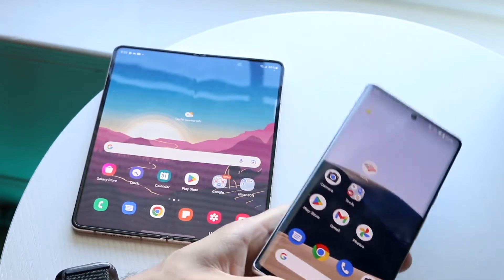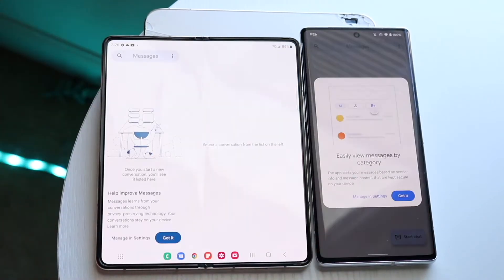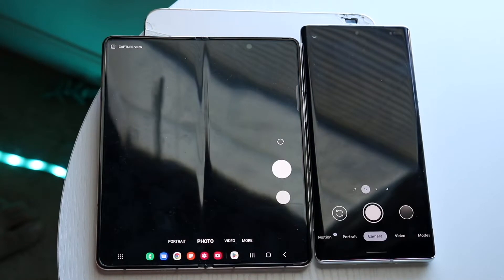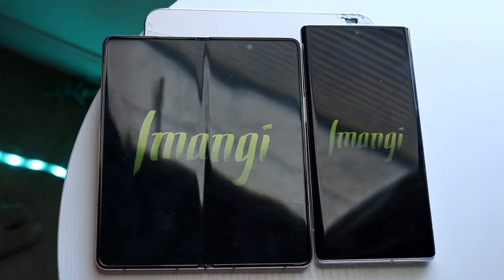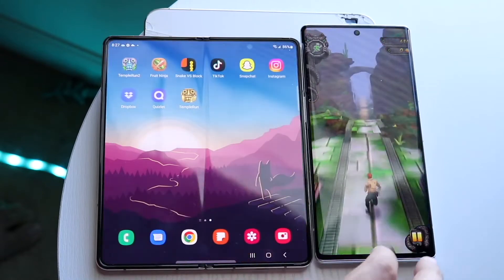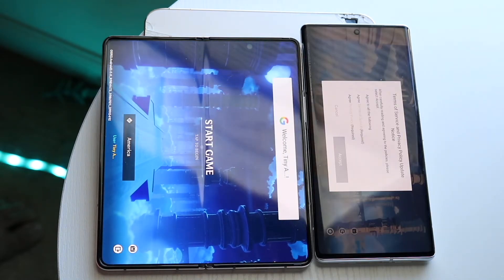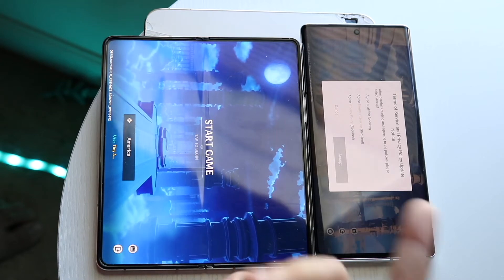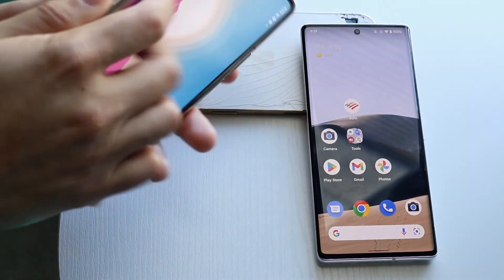Samsung Galaxy Z Fold 4 Vs Google Pixel 6 Pro Speed Comparison